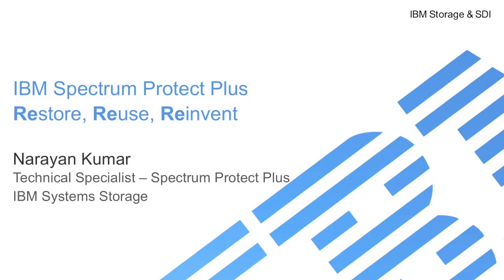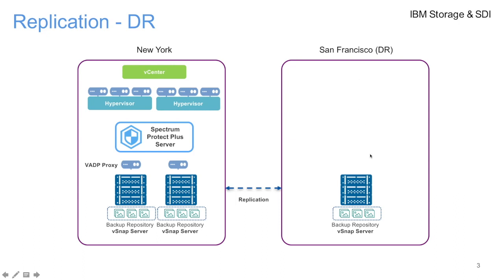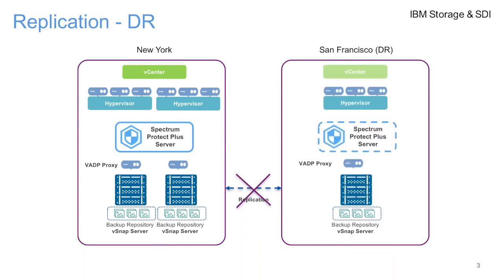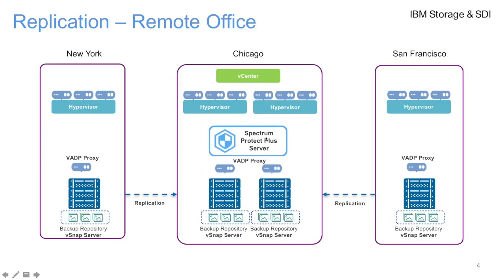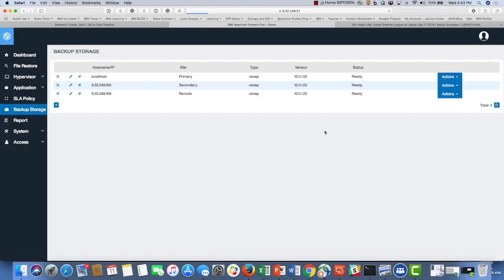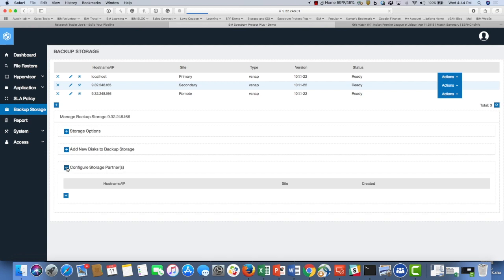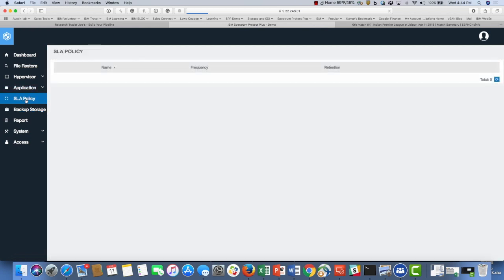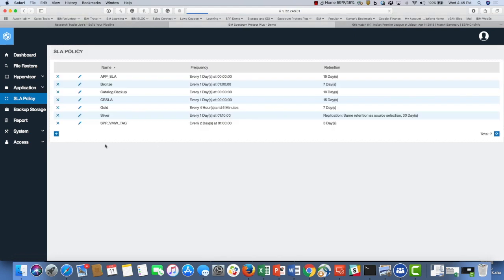IBM Spectrum Protect Plus 10.1.1 – Replication of the Backup Repository – Demo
This demo shows the replication feature available in SPP 10.1.1.  The demo will show how to replicate the vSnap backup repository to a disaster recovery site or remote office.